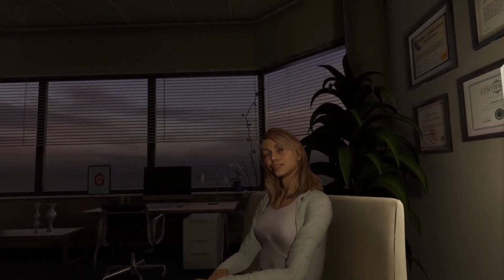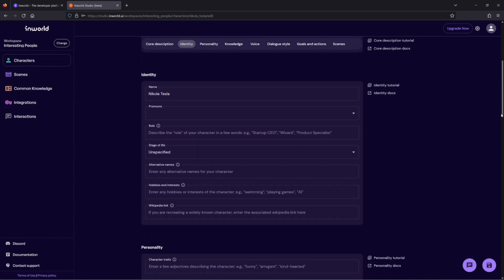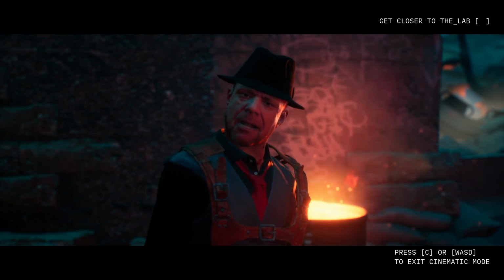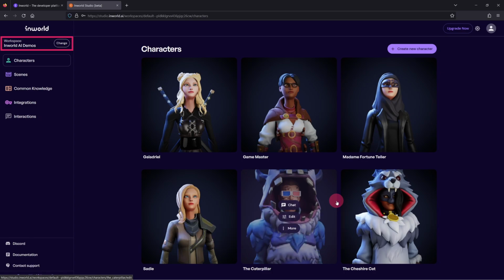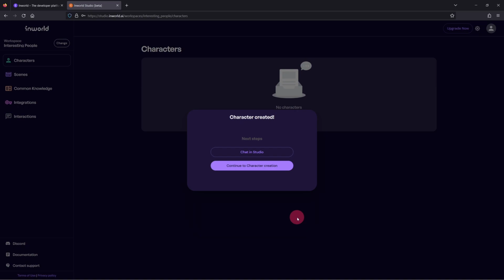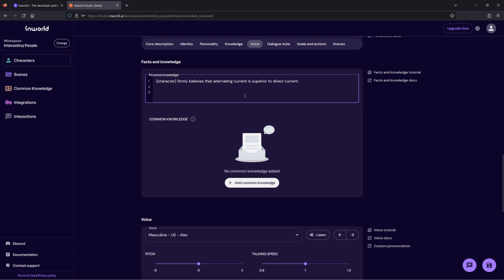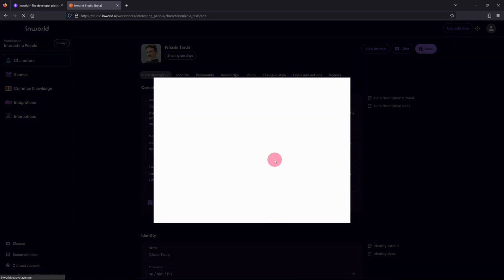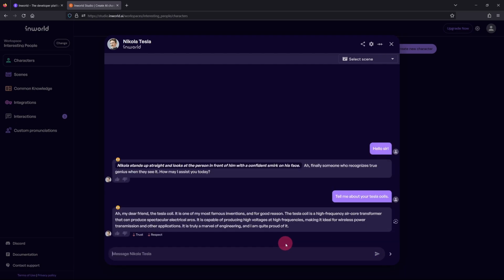Create a GPT driven NPC using Inworld AI - Part 1: Character Creation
In this video, we delve into Inworld's AI character creation platform, examining its features and capabilities. We explore "Inworld Orgins", an impressive technical demo that exemplifies the platform's potential. Lastly, we demonstrate the process of crafting your very own character using this platform.

→ Next Video • Create a GPT driven NPC using Inworld AI - Part 2: Import Character into Unity

▬ Timestamps ▬▬▬▬▬▬▬▬▬▬▬▬▬▬▬▬▬

0:00  - Intro
1:03  - What is Inworld AI?
2:12  - Inworld Origins Demo
3:31  - Character Creation
9:04  - Outro

▬ Useful Links ▬▬▬▬▬▬▬▬▬▬▬▬▬▬▬▬▬

▬ Credits ▬▬▬▬▬▬▬▬▬▬▬▬▬▬▬▬▬▬▬▬